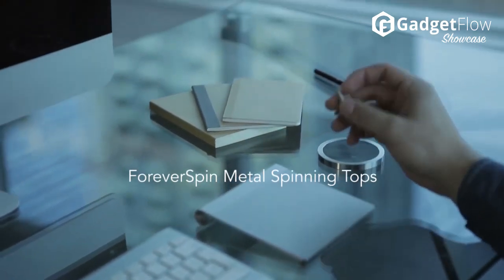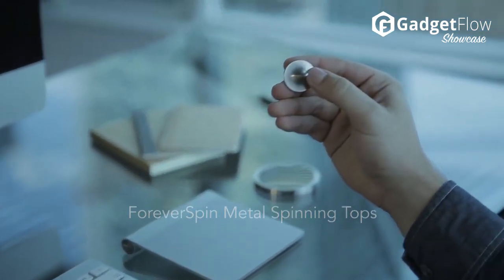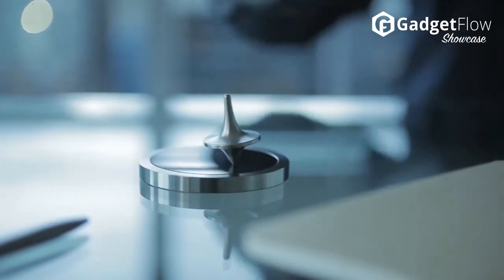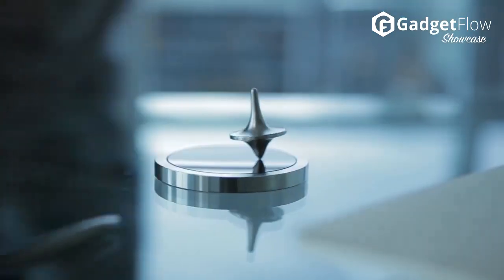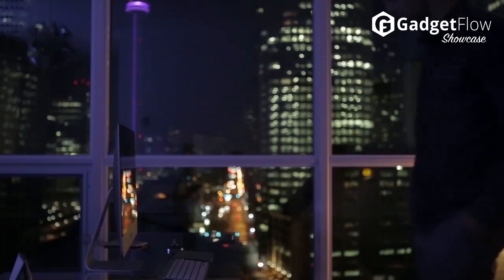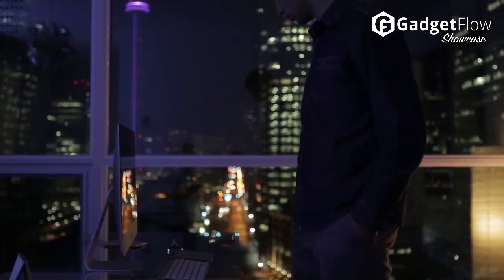ForeverSpin Metal Tops: Precision Machining And Premium Materials - GadgetFlow Showcase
CNC-Machined for precision, durability and elegance, ForeverSpin brings back the simple joy of the spinning tops in 16 different solid metals and finishes through the collection they call the “Metal Museum”. With the highest standards in terms of quality and craftsmanship, all tops are manufactured in Canada, have a serial number and are designed to last forever.